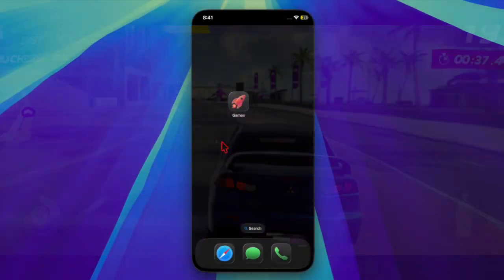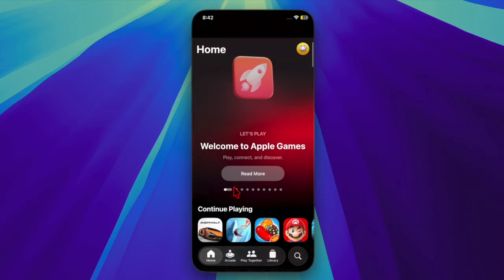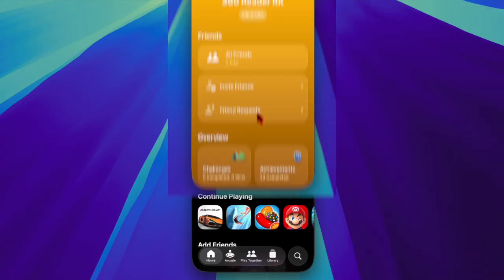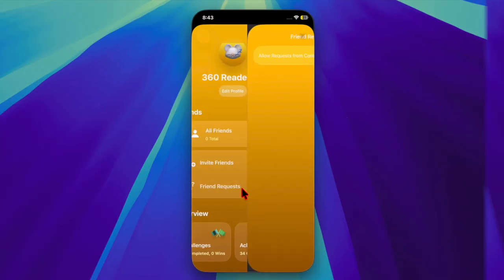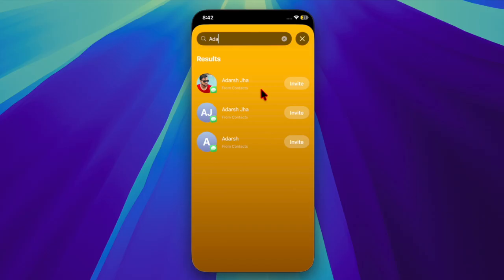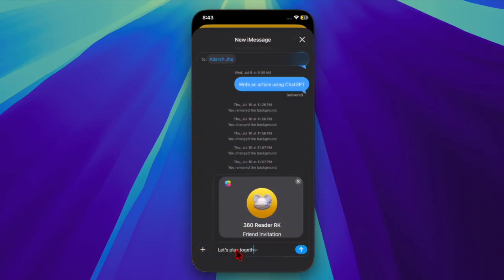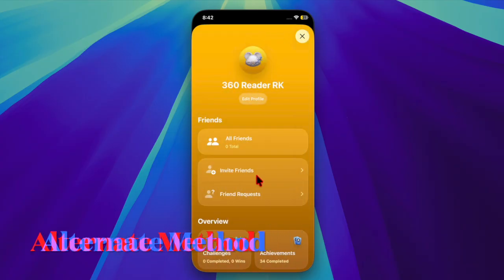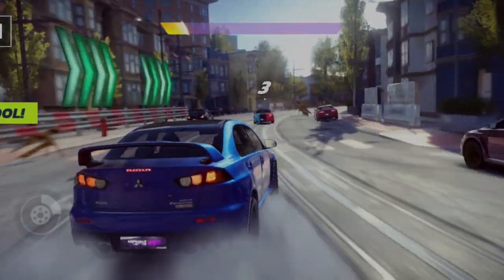How to Invite Friends in Apple Games App on iOS 26/iPadOS 26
Want to know how to invite your friends in the Apple Games app on iOS 26 or iPadOS 26? In this quick and easy guide, we’ll show you how to send game invites, add friends, and start playing together using the new social features introduced in the Games app. Whether you're on iPhone or iPad, this walkthrough will help you connect and compete with friends in no time. Perfect for casual and competitive gamers alike!